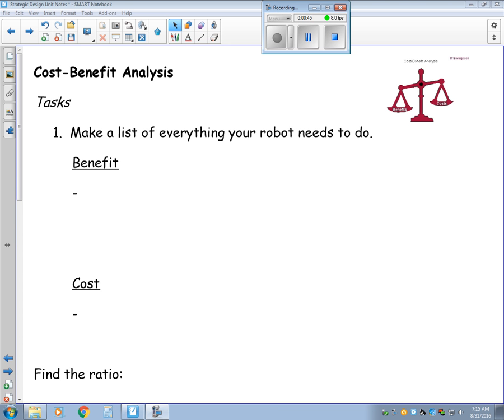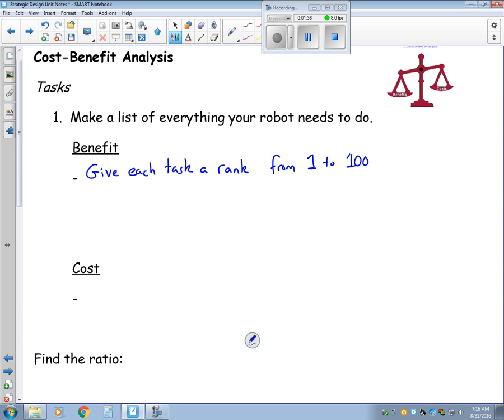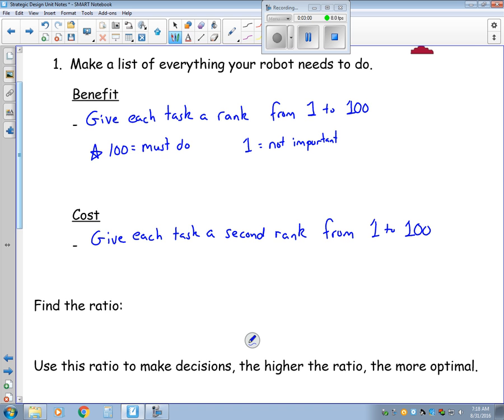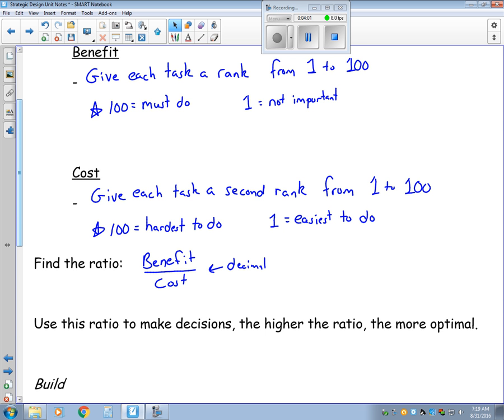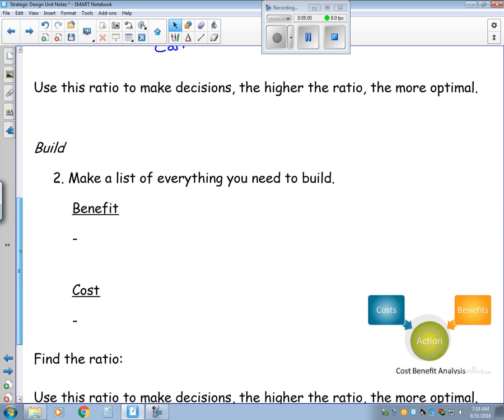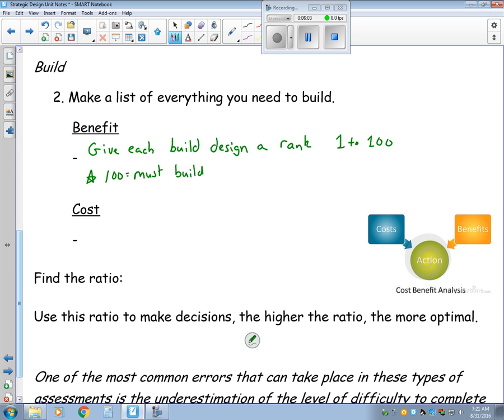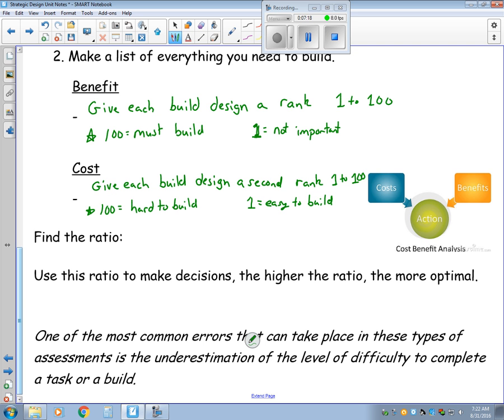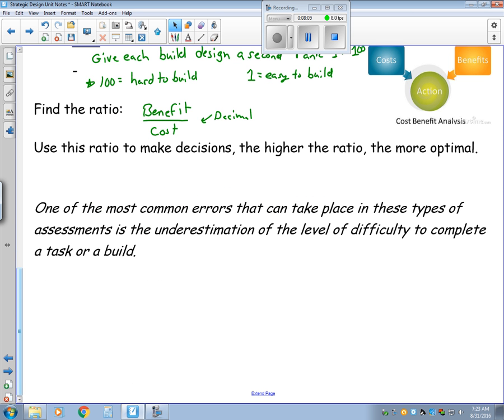Strategic Design Video 2